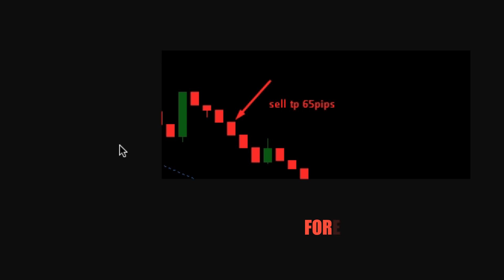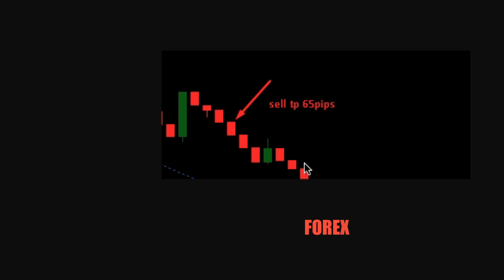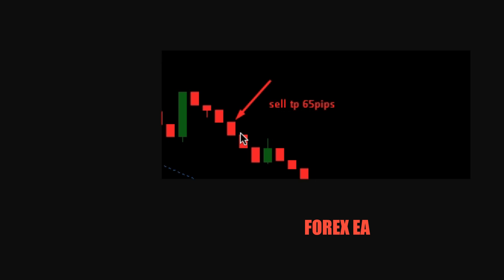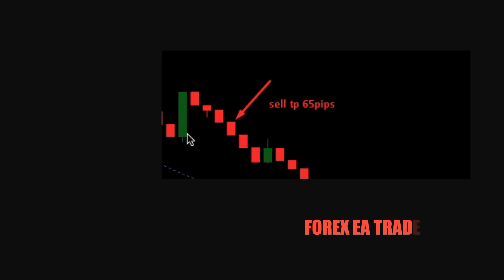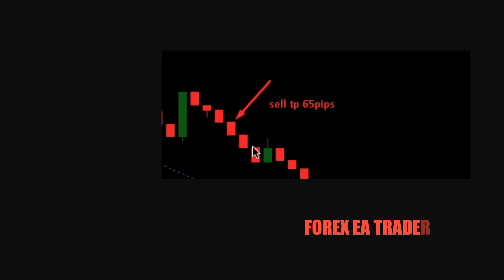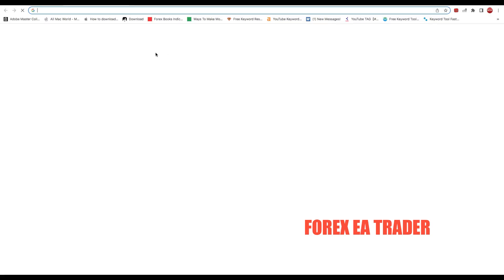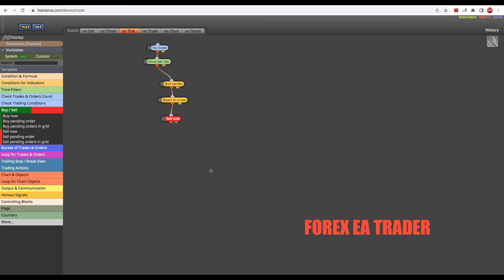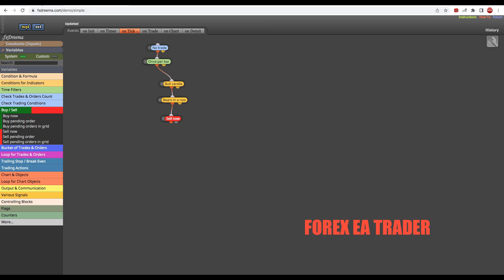FXDREEMA TUTORIAL: How to create forex EA using candles without programming coding: FOREX EA TRADER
FXDREEMA TUTORIAL: How to create a forex robot EA using candles no programming | FOREX EA TRADER. In this video, we create a forex robot based on candlesticks for making money with bullish or bearish movements.